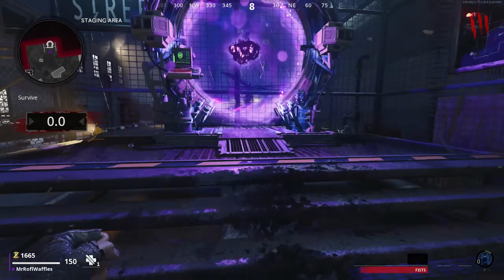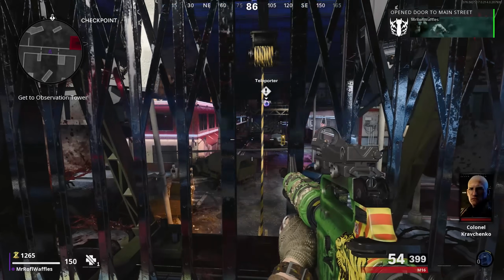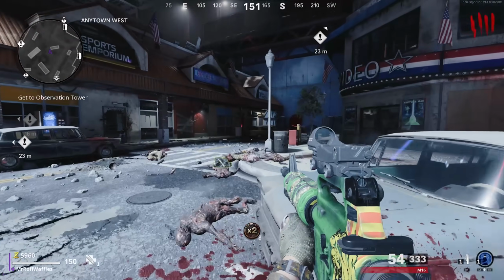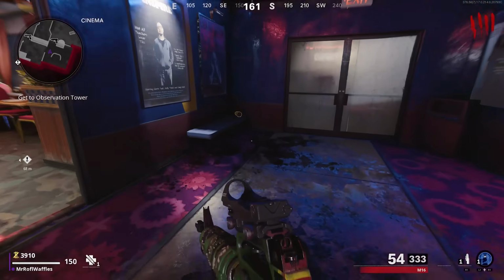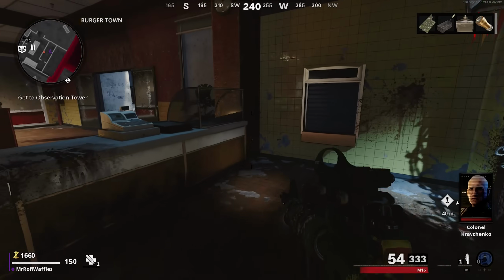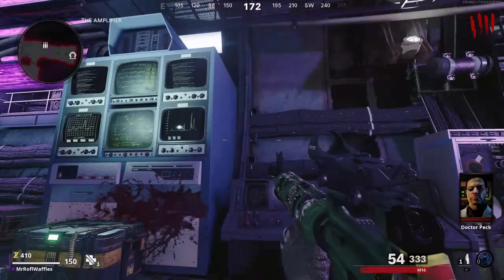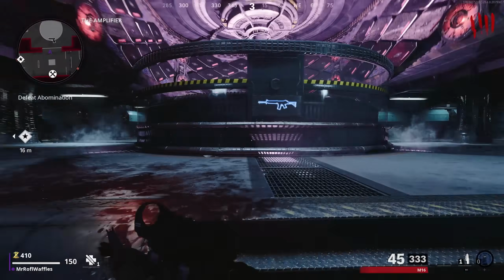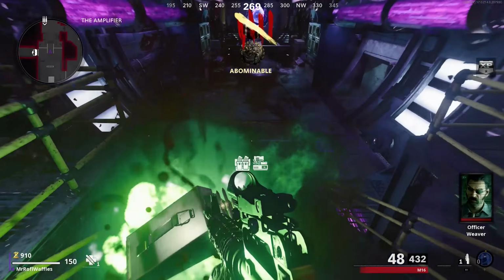FORSAKEN PACK A PUNCH GUIDE! FASTEST STRAT + ALL SPAWN LOCATIONS! (Cold War Zombies DLC 4)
NO NONSENSE FORSAKEN PACK A PUNCH GUIDE!

💸 Ethereum address: MrRoflWaffles.eth